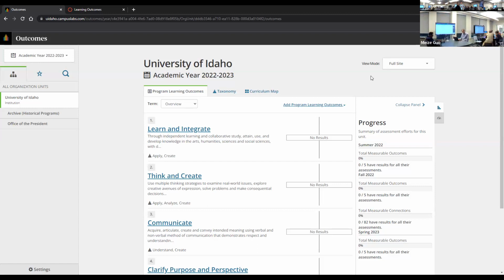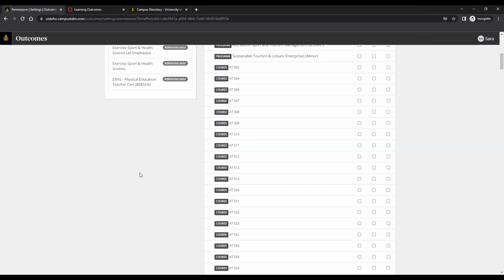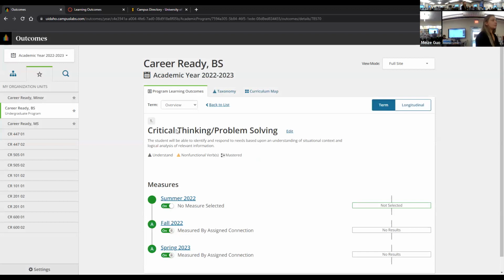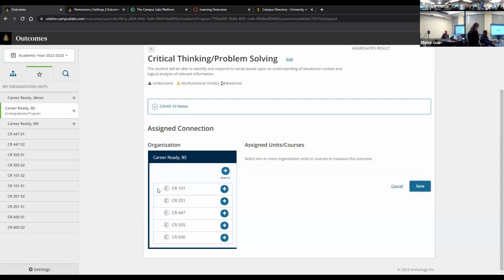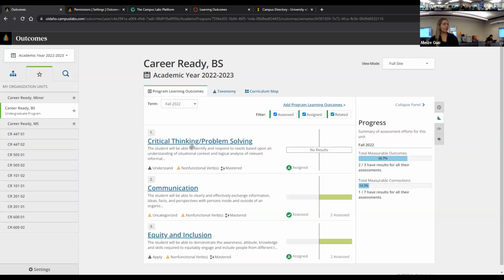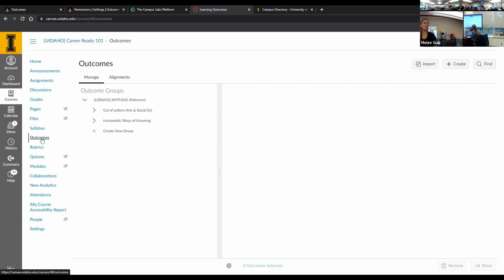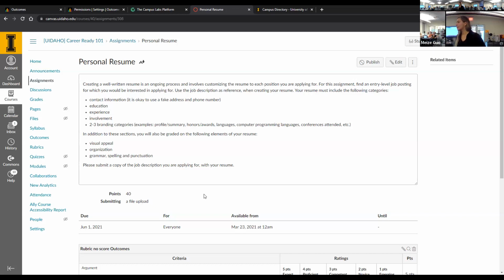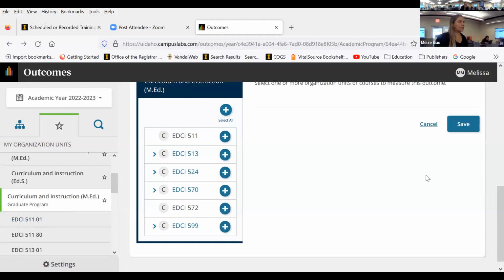EHHS Anthology Assessment Workshop 3